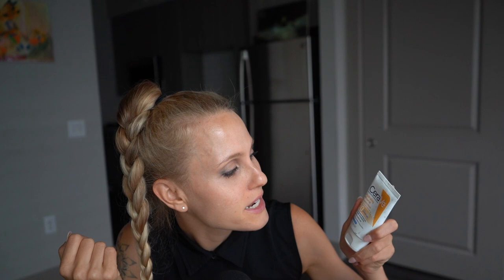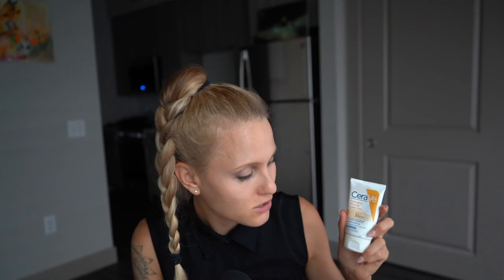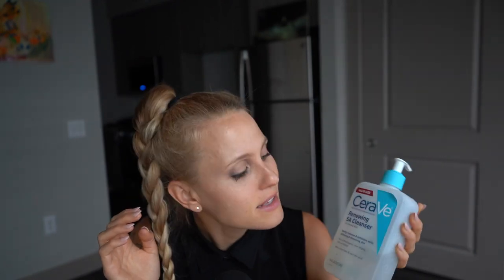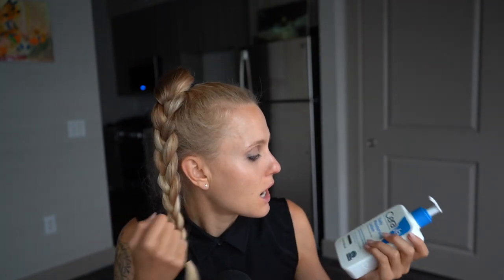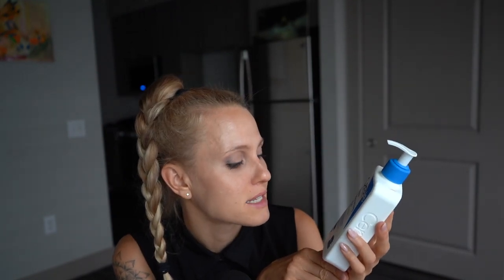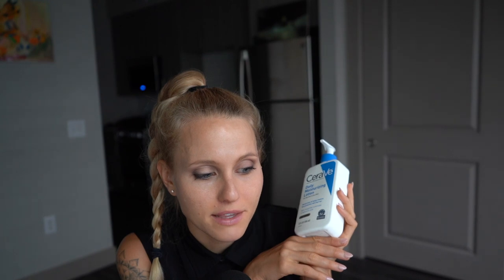THE BEST RUNNER SKINCARE PRODUCTS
This is my routine for keeping my skin clear and protected as a runner who spends a lot of time outdoors.